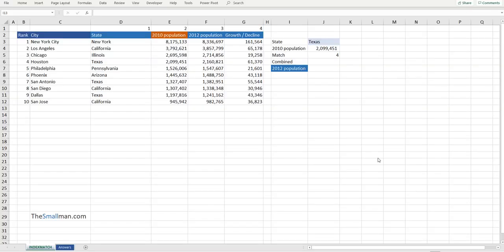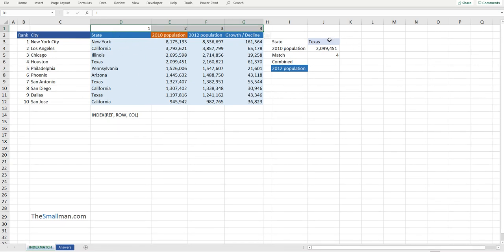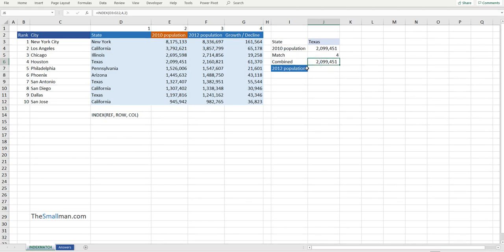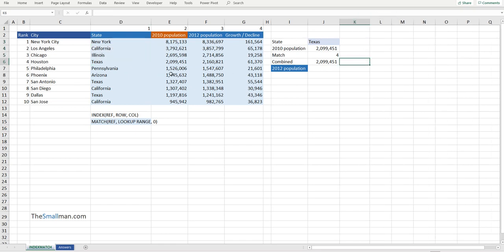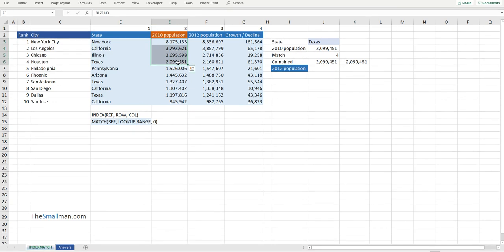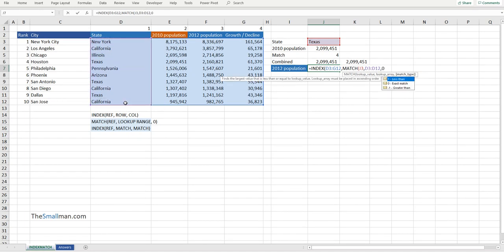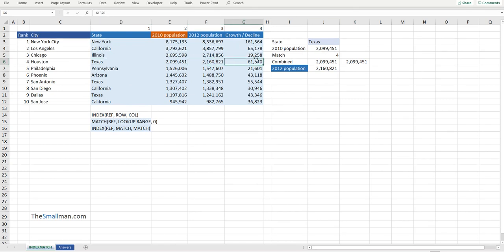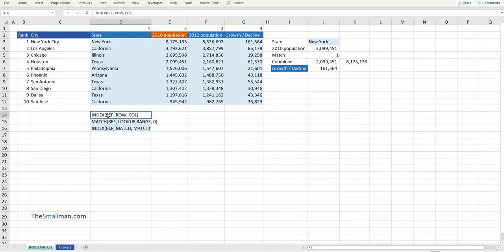INDEX and MATCH in Excel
How to create an Index and Match formula in Excel.